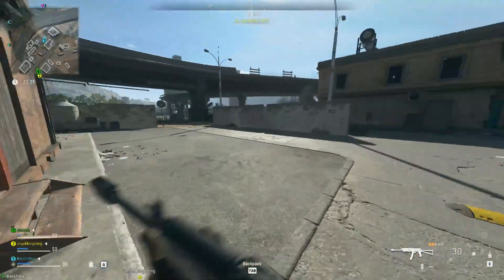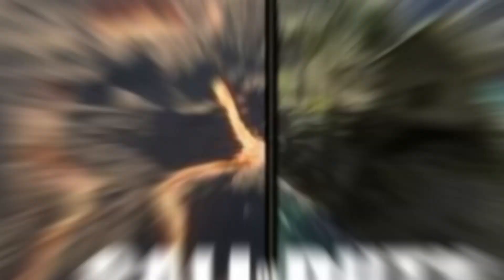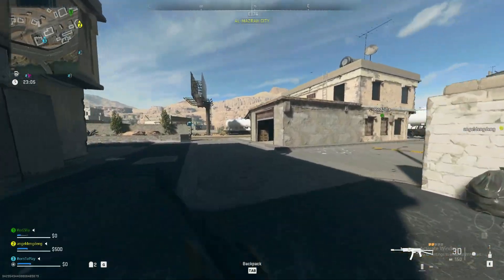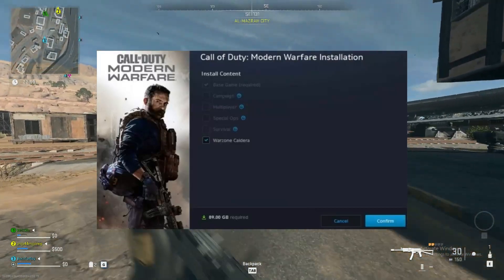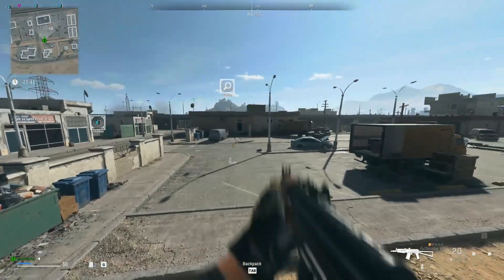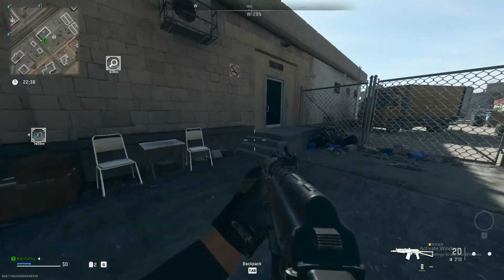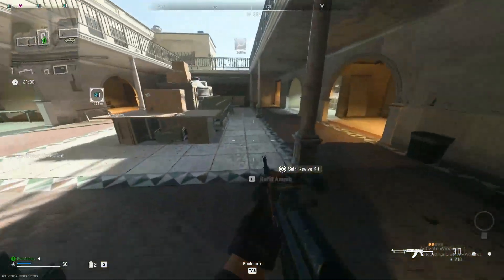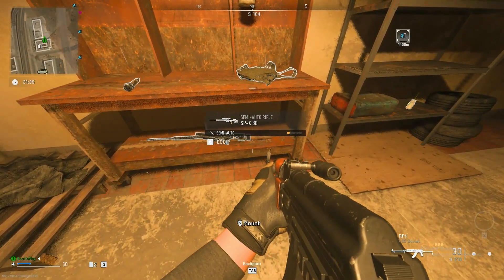Can you still play warzone 1 ? How to Download & play warzone 1 in *2023 || by borntoplaygames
borntoplaygames how can we play warzone 1 in 2023. Can you still play warzone 1 How to Download & play warzone 1 in *2023. can we still able to play original warzone in 2023, Yes we can still play in 2023. Warzone 1 have been renamed by "caldera". we download it and play old warzone 1.

.MY BEST COMPONENTS, I RECOMMEND YOU TO BUY.